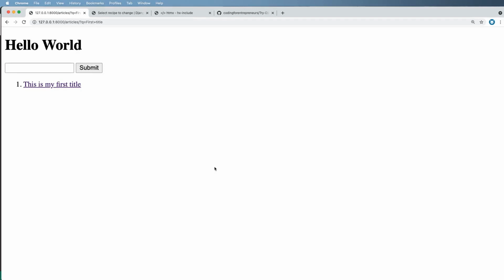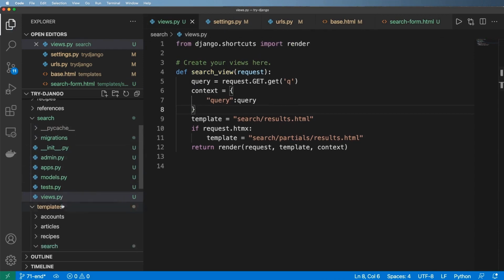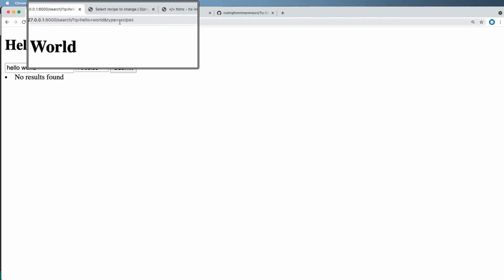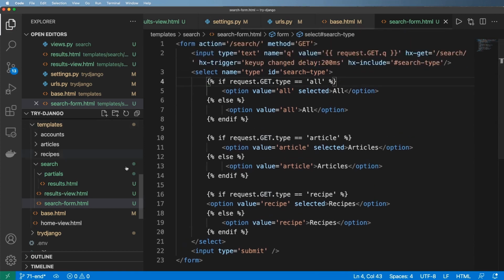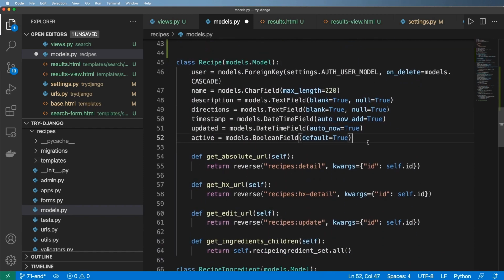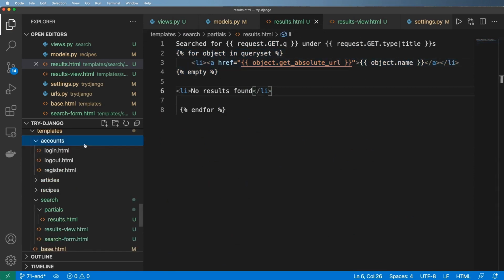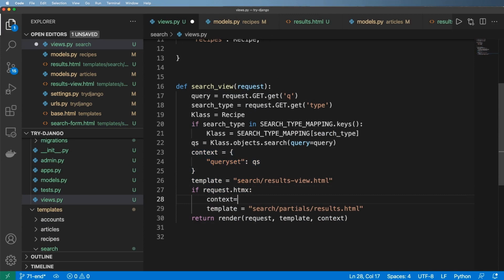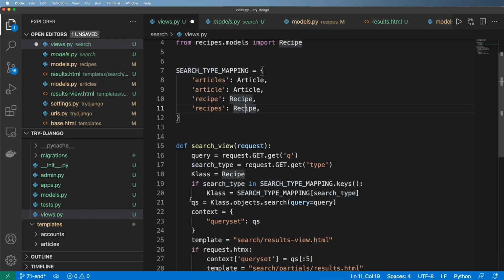71 - HTMX Typeahead & Search in Django - Python & Django 3.2 Tutorial Series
71 - HTMX Typeahead & Search in Django - Python & Django 3.2 Tutorial Series